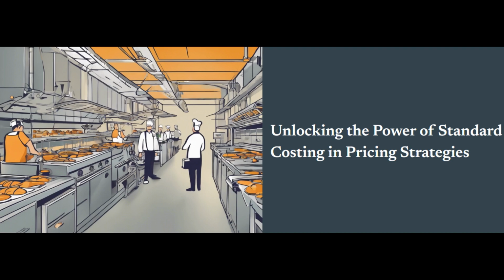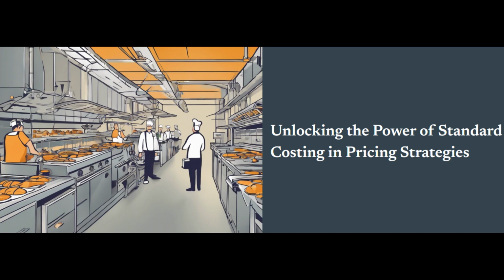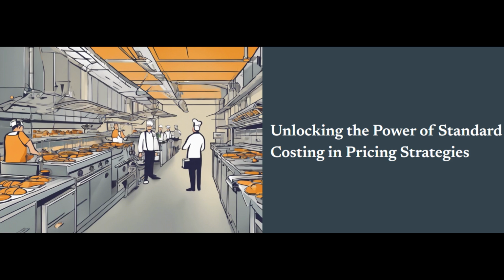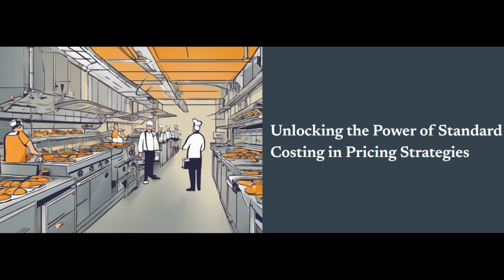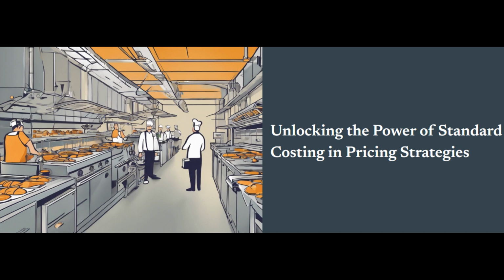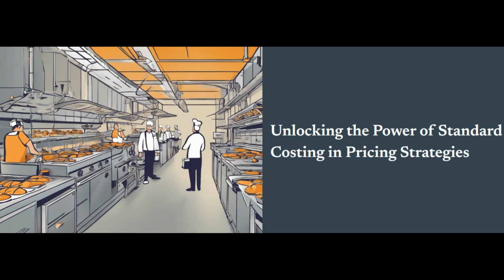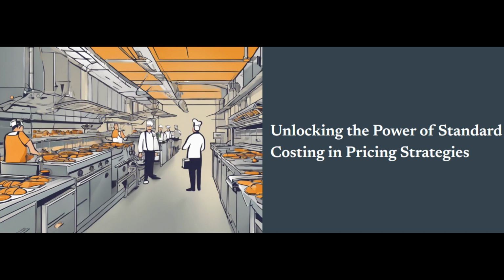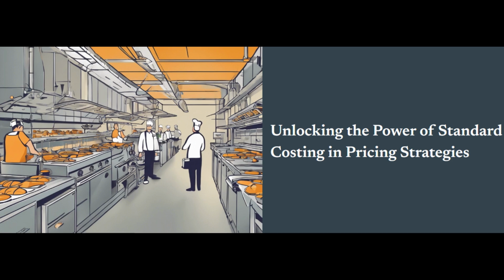Unlocking the Power of Standard Costing in Pricing Strategies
📍 Pricing is a critical component of a business’s overall financial management, and standard costing plays a significant role in shaping these decisions. Standard costing is a method used in managerial accounting to estimate the cost of manufacturing products or providing services. By setting predetermined, or “standard,” costs for direct materials, direct labor, and manufacturing overhead, companies can use this information to determine the optimal pricing for their offerings.